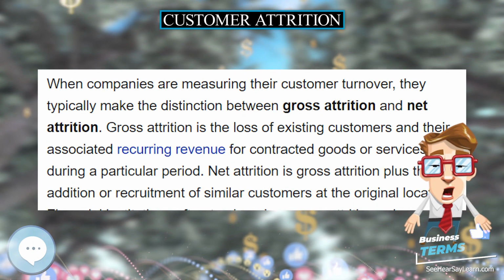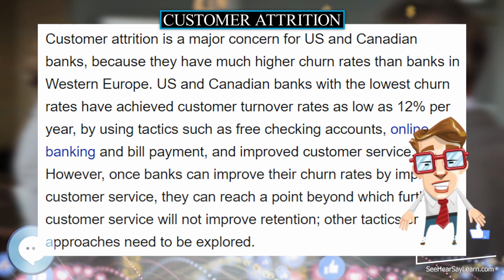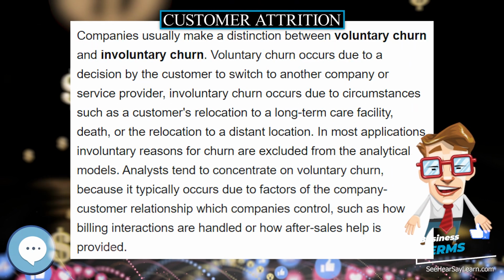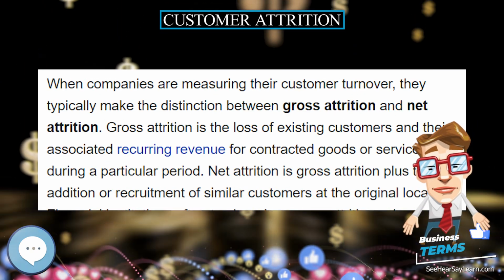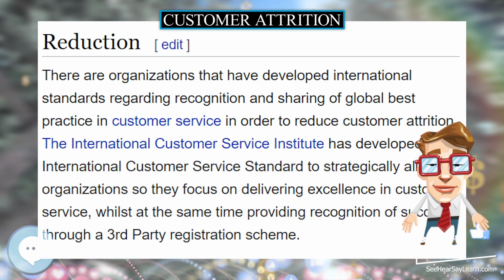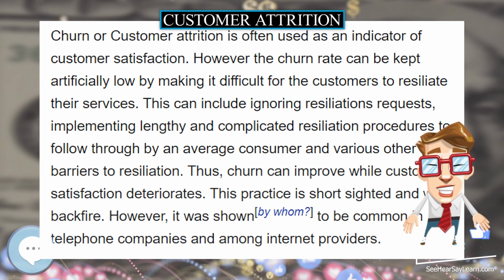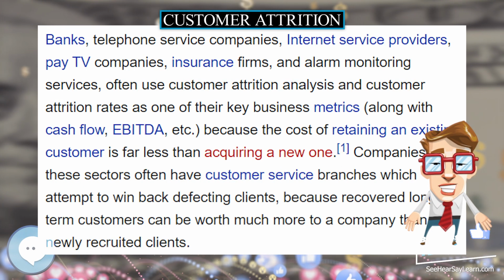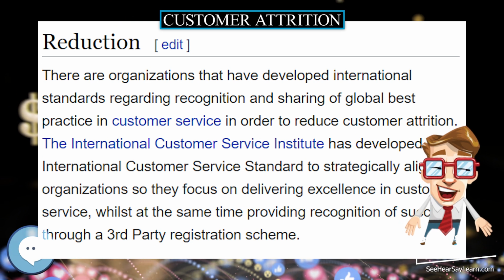Customer attrition 📈💲 BUSINESS TERMS 💲📉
Customer attrition, also known as customer churn, customer turnover, or customer defection, is the loss of clients or customers.